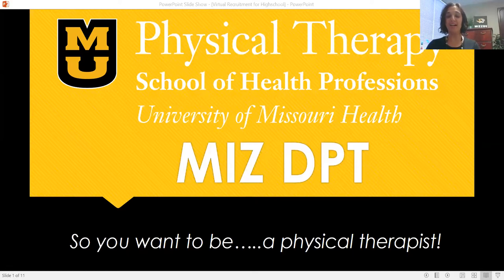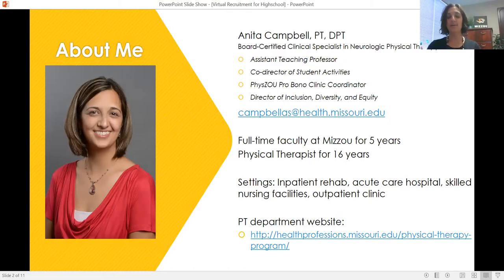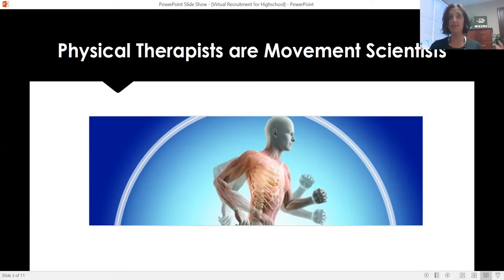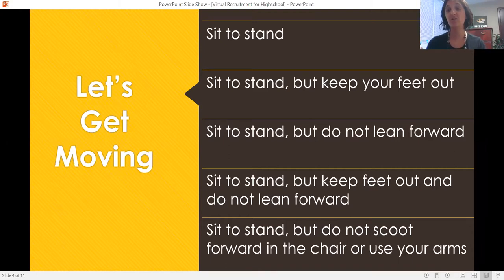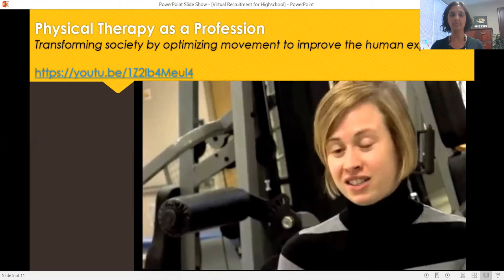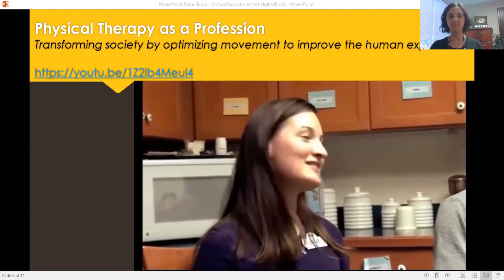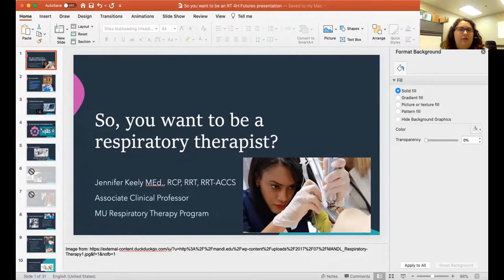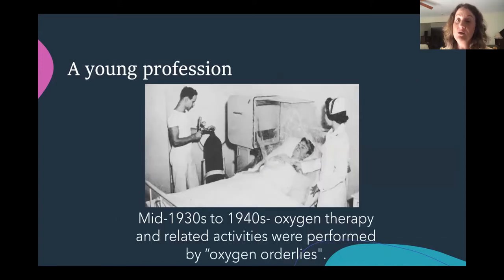Career Readiness: So You Wanna Be A Respiratory Therapist or Physical Therapist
In this edition of our Career Readiness Spotlight Series, viewers will hear from Respiratory Therapist Jennifer Keely and Physical Therapist Anita Campbell.